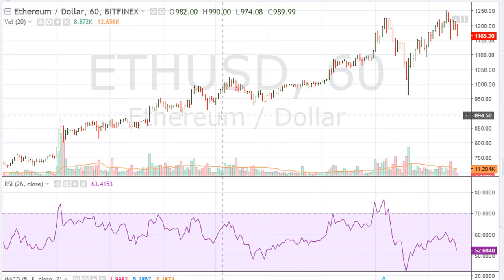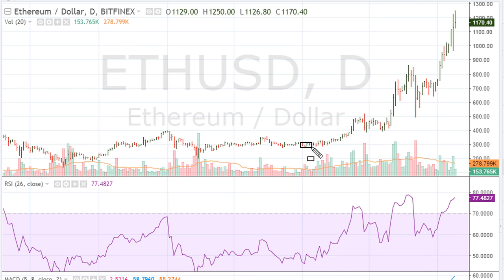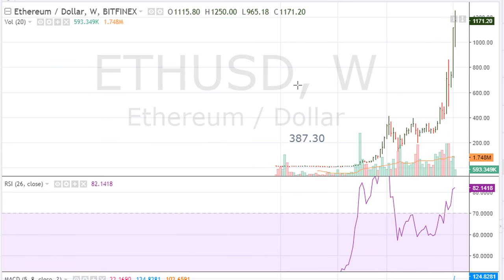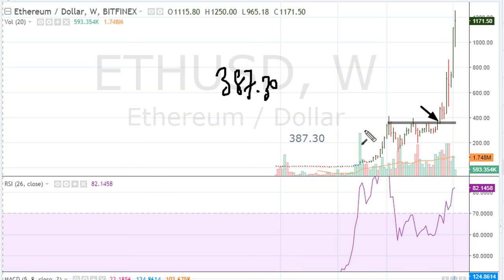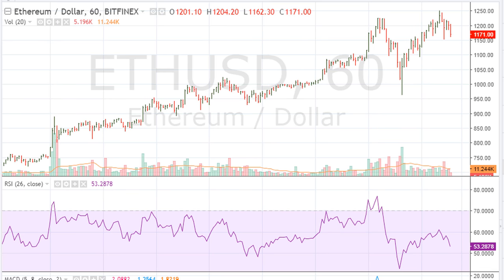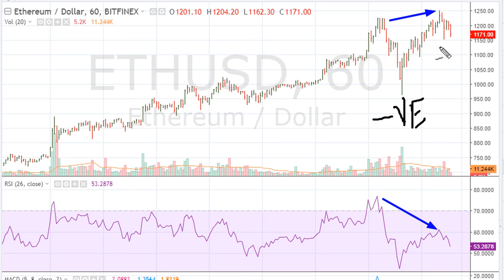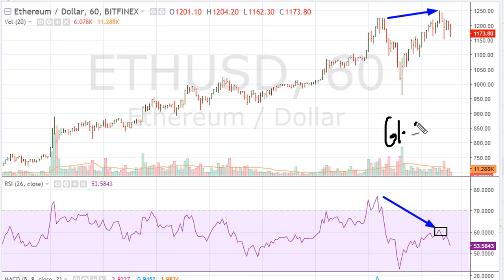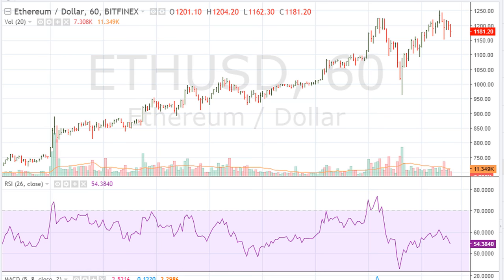When To Book Profits In A Cryptocurrency / Cryptos / Altcoins - Part 1/10+ - #634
We take a look at a live cryptocurrency example - Ethereum @ 1,181 which is CURRENTLY flashing one of the worst types of technical analysis chart visual look. Study links are provided below.

In other words ETHUSD is showing a negative divergence with the RSI failing to move above 61.8 during the most recent highs around 1,250.

Keep in mind I had issued a breakout buy alert for ETHUSD on November 14th, 2017 when it was trading at $322 with a breakout alert should it move above the then monthly closing high of $387.30 as seen below:

The worst type of negative divergence is when a stock records new highs but fails to push it's RSI past the 61.8 level. When this happens the odds of a strong pullback are elevated.

A failed breakout attempt can also be used to gauge strength  to maintain a rally, and also a trading instruments intent.

Day Trading Entry and Exit Signals
How The Pro's Trade Using Fibonacci Retracements/Extension Technical Analysis
How To Identify Stock Crypto Cryptocurrency Market Direction (Trends) Part 1
Entries and Exits for Swing Traders
How To Read Stock Crypto Cyptocurrency Charts
"High Profit Trades found with Candlestick Breakout Patterns" - Stephen Bigalow
Top 3 Technical Analysis Indicators (Ultimate Guide)
"Stock market for beginners" - Advice by Warren Buffet
Trading 101: What is the Stock Cryptocurrency Market?
The Mother Of All Stock Market Signals